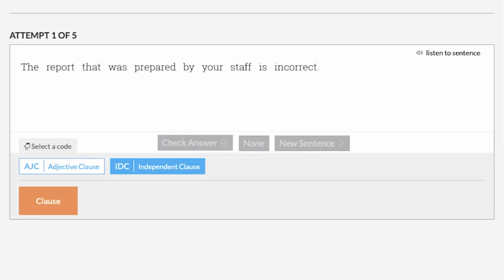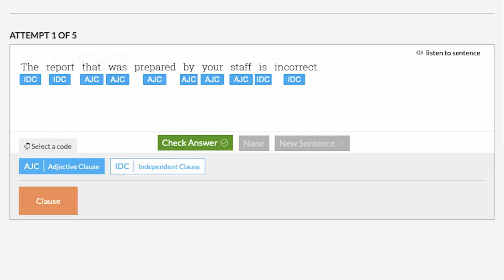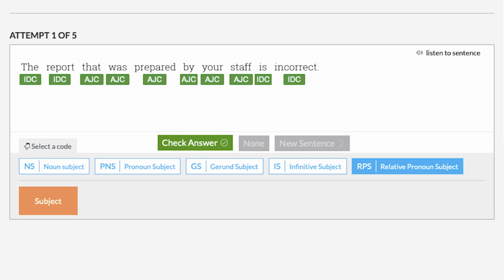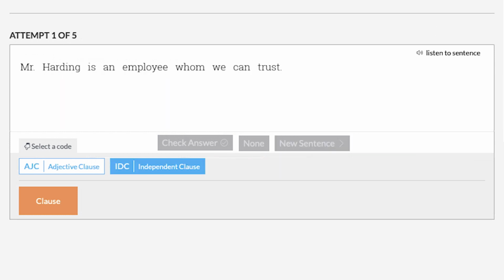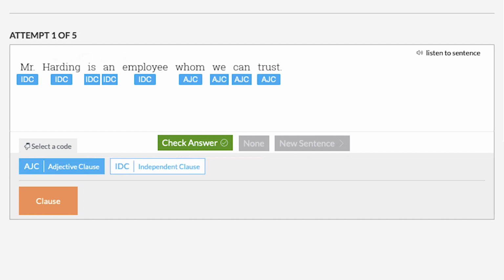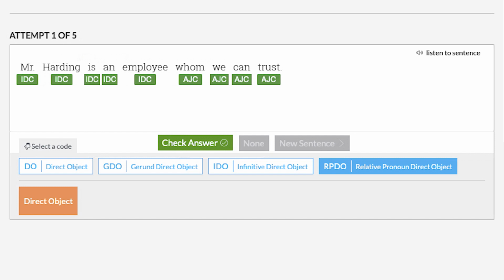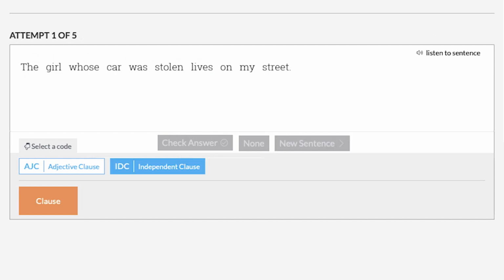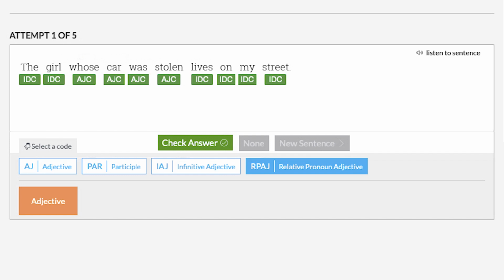Tutorial Example - Lesson 17 (Module 1)